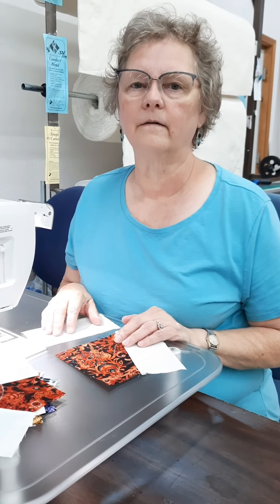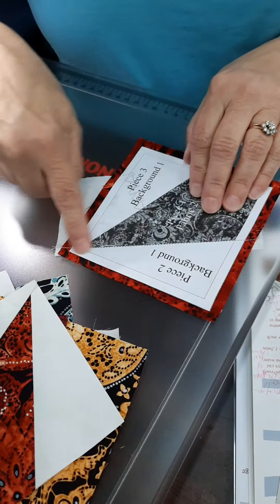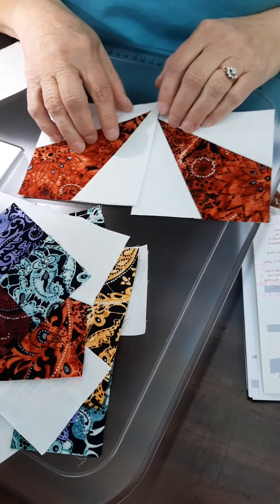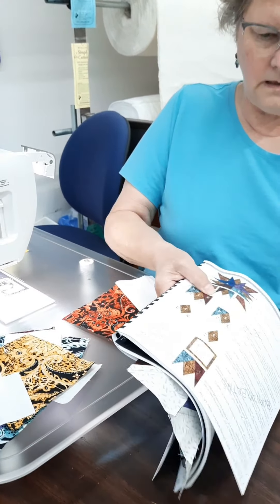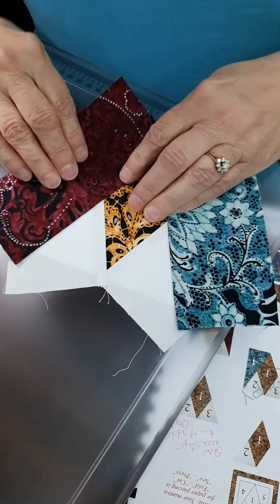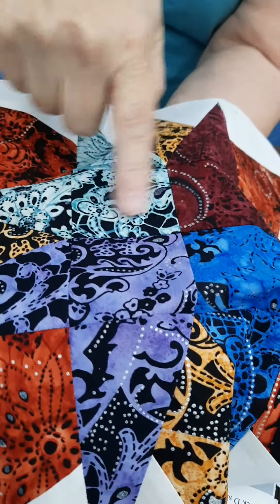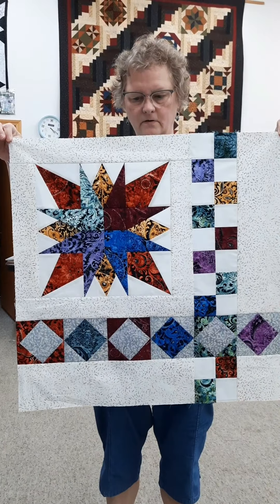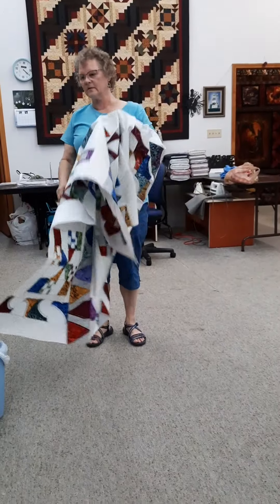Illusion Sampler BOM Block 8 demo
Demonstration of how to make block 8 of the Illusion Sampler block of the month